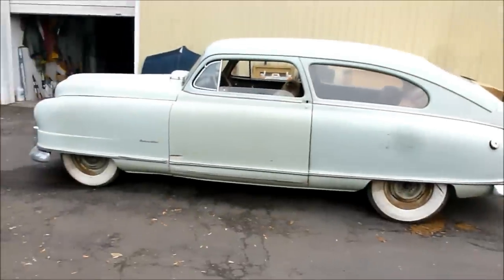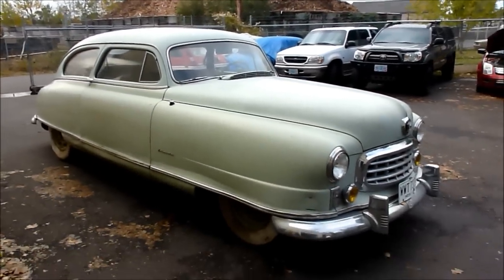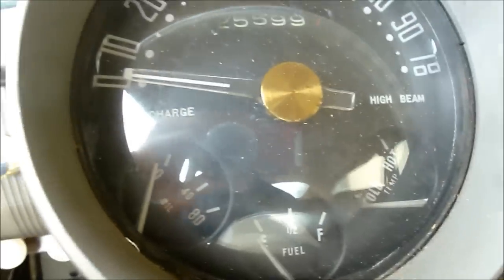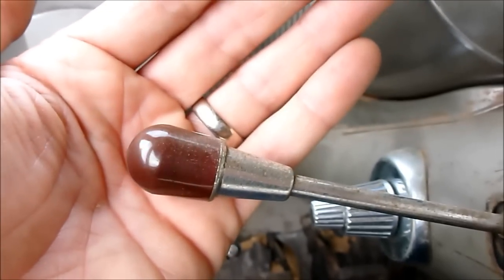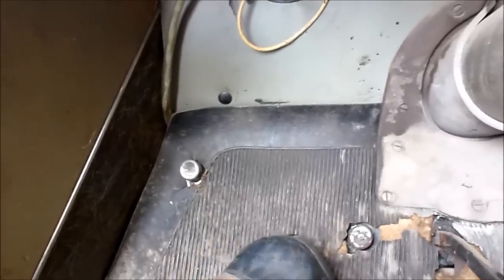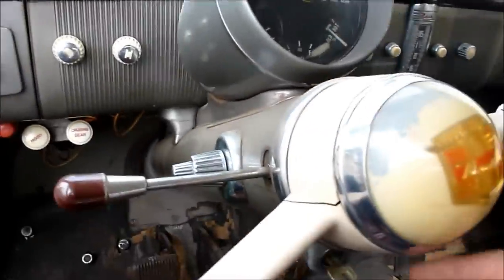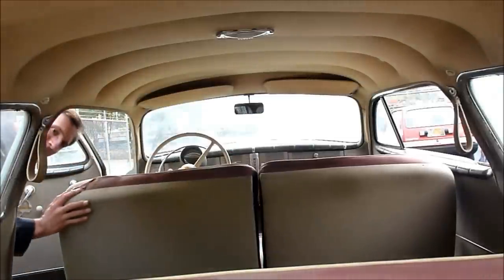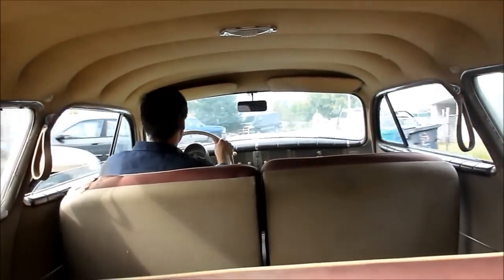1949 Nash Ambassador Airflyte barnfind 1st time driven in over 44 years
Come along for a ride in this arcane behemoth !!! It feels so satisfying to drive a car that has sat for so long and required so much work to bring back to life and restore to driver status. This kind of job satisfaction keeps me going. It's my life reward and passion. All brakes, fuel system, engine and chassis repairs now complete. This old Airflyte now purrs like a kitten and stops on a dime. Update: this car is a "Special Super", of course, we all know it it super special. Haha, it has special handwritten in pencil on the fire wall, but, I never thought much about it. Turns out it has been positively identified as a very rare 1949 "Special Super", no other 1949 special supers are known to exist. yet